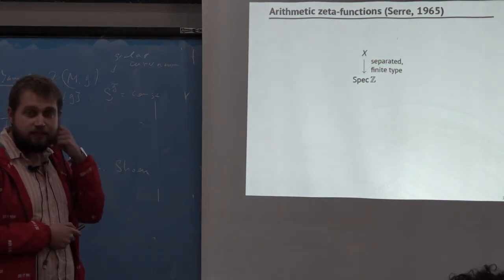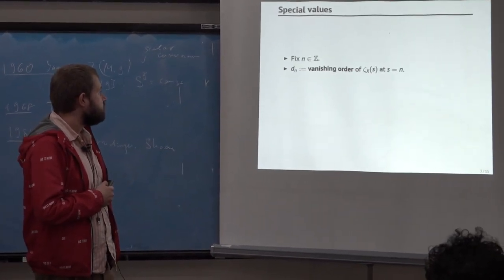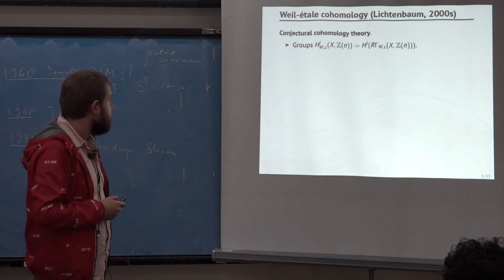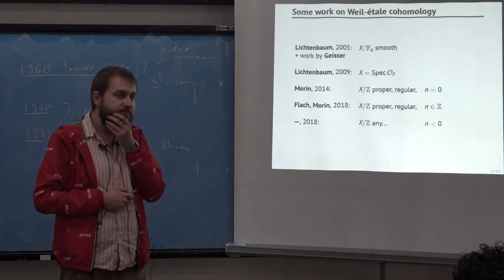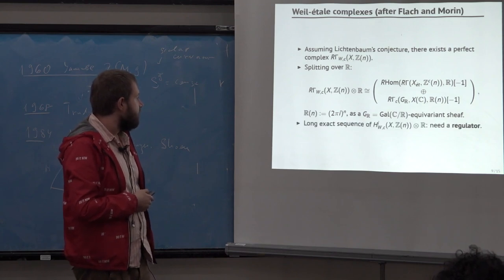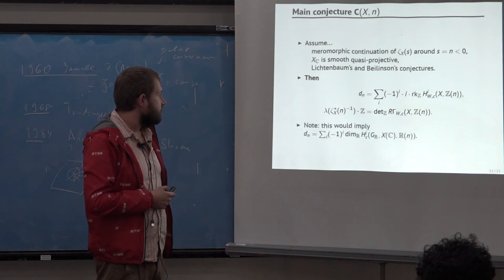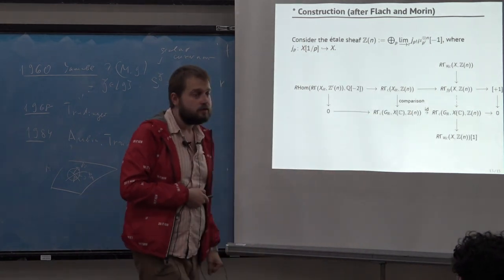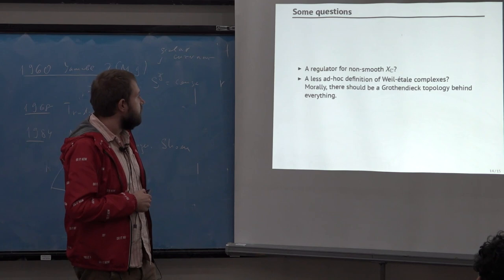Weil-étale cohomology ..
Alexey Beshenov

Weil-étale cohomology for n  0.

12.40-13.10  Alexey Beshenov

Primer Congreso del IMSA en la UNAM y el CINVESTAV
Seminario Nacional de Aplicaciones del Álgebra a la Geometría y la Topología
27-29 de noviembre, 2019

Viernes 29 de noviembre: Centro de Colaboración Samuel Gitler.
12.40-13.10